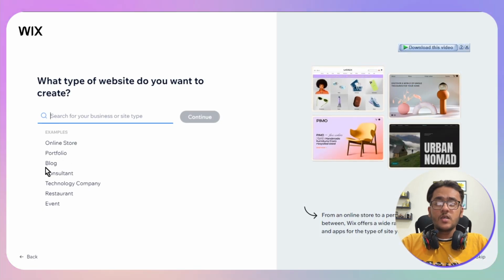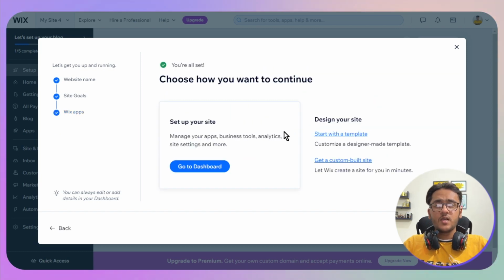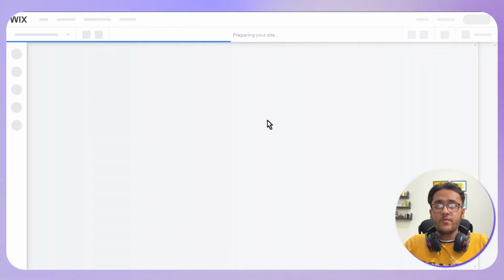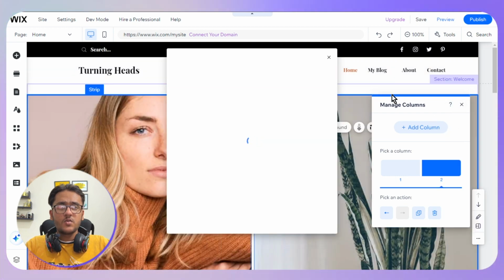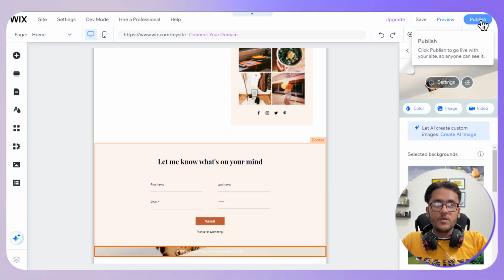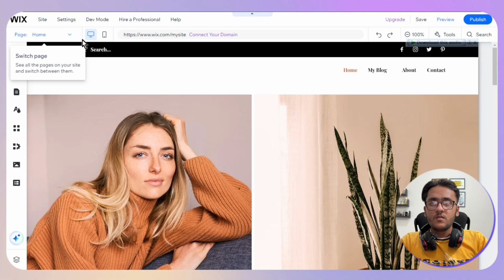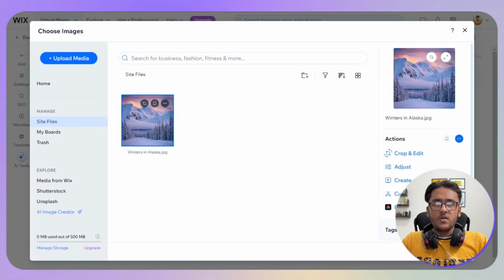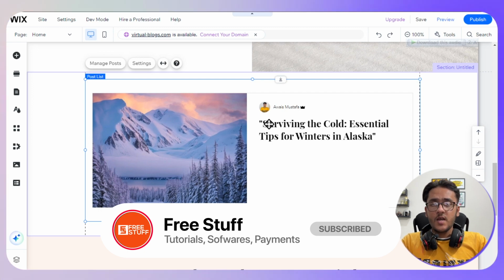How To Create A Blog Website On Wix (2025) | Wix Blog Tutorial